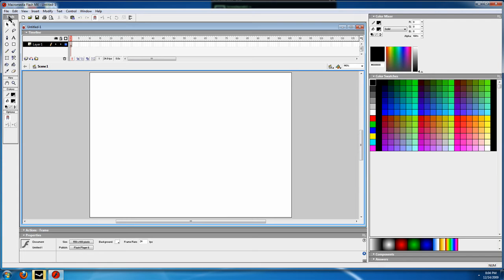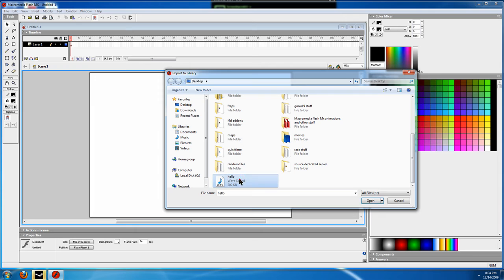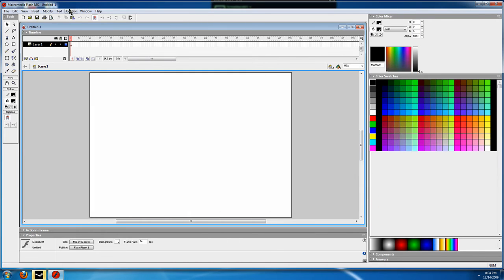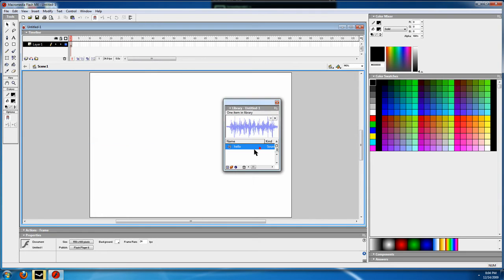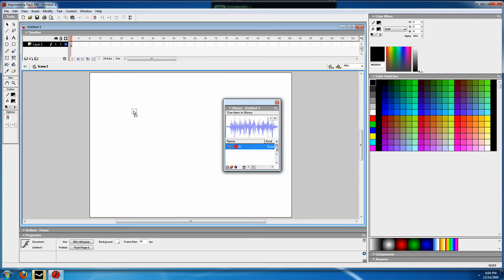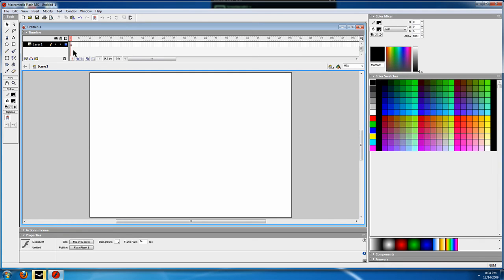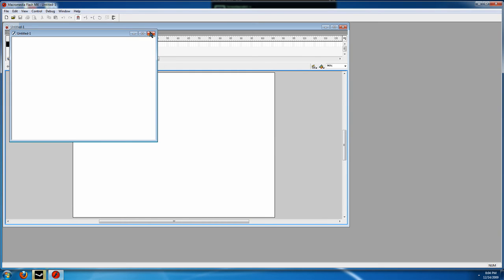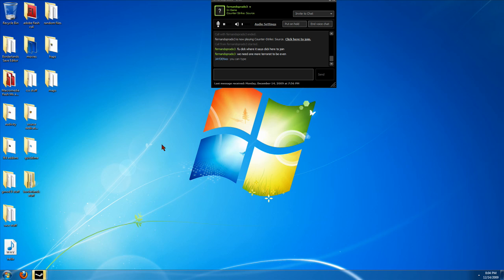how to get sound on flash